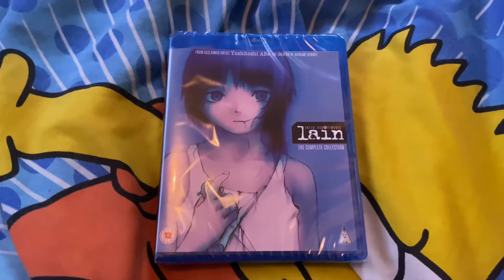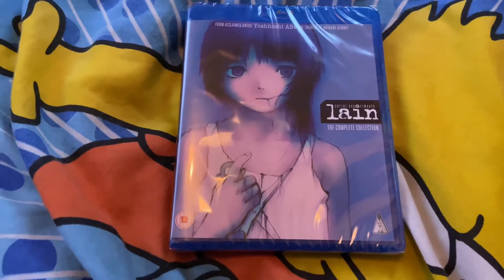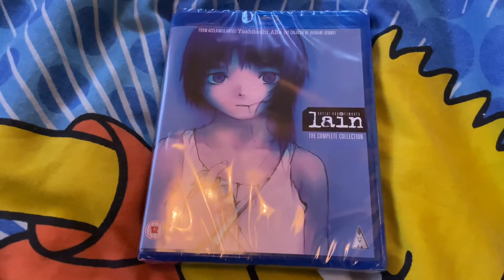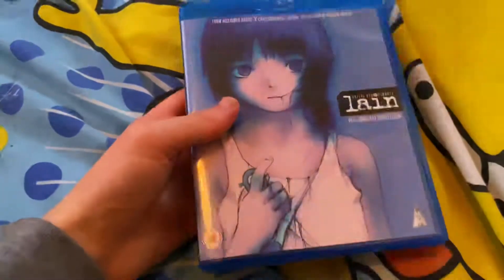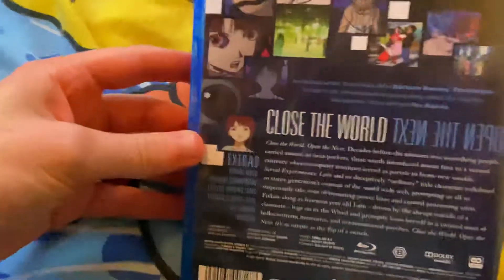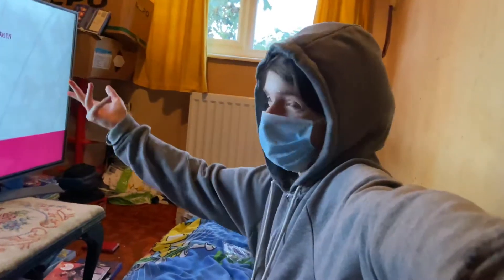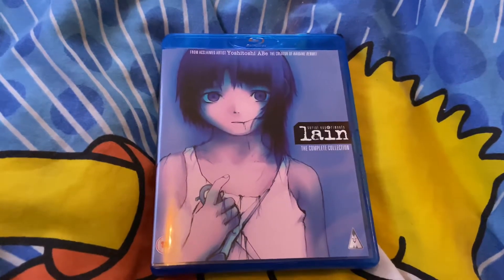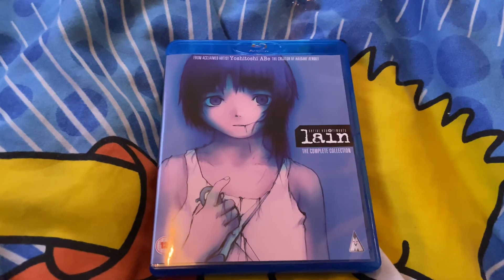Serial Experiments Lain Blu-Ray Unboxing (UK)